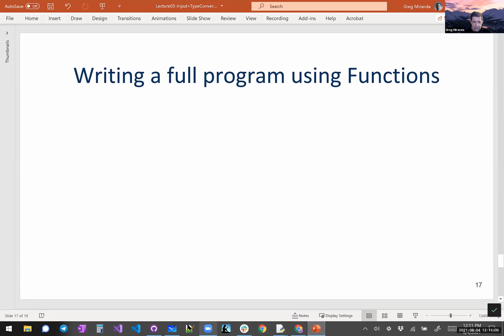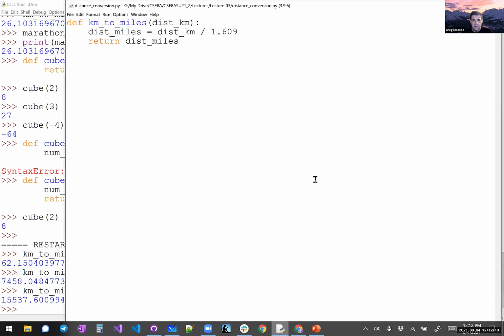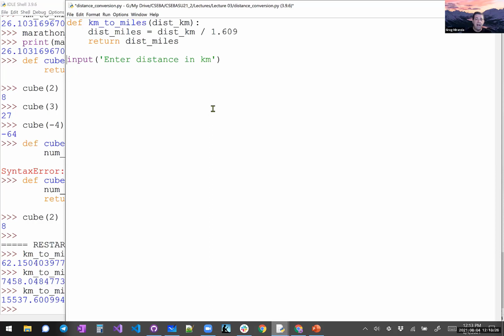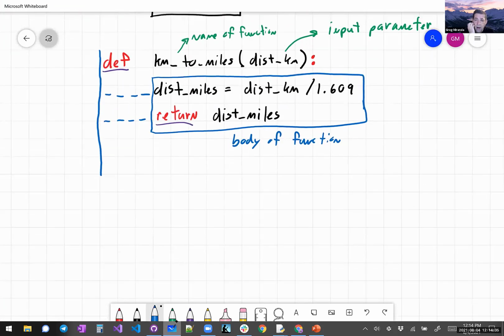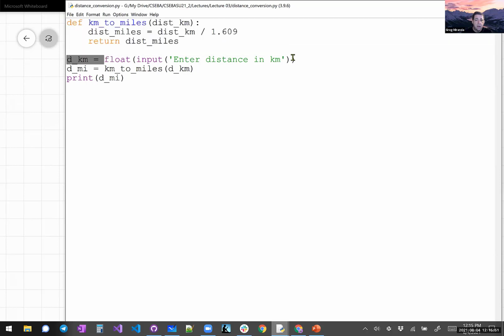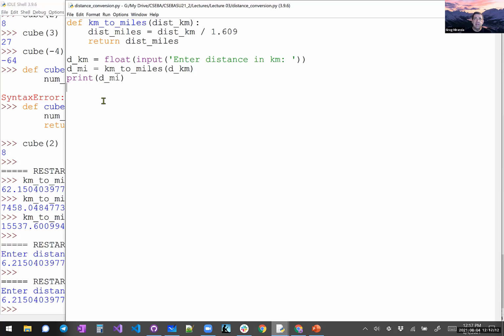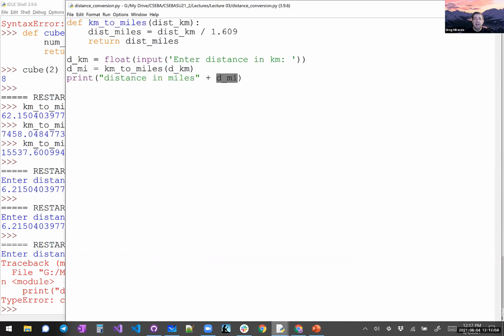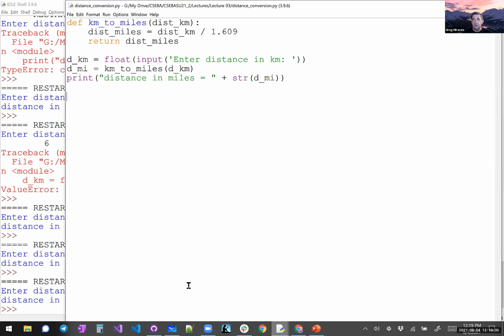3 Full Program using Functions